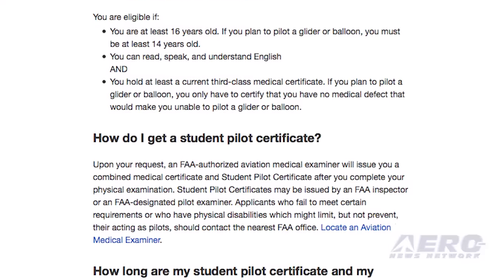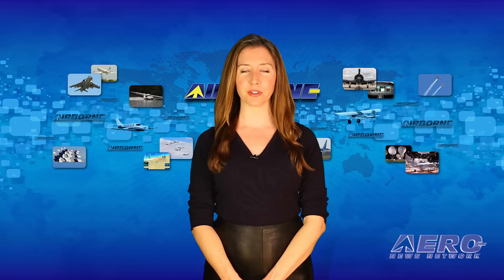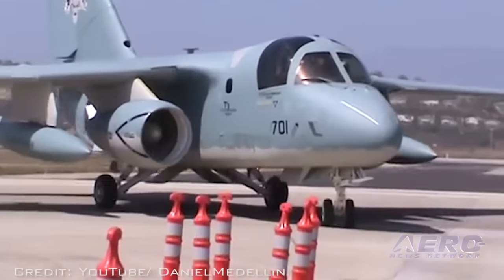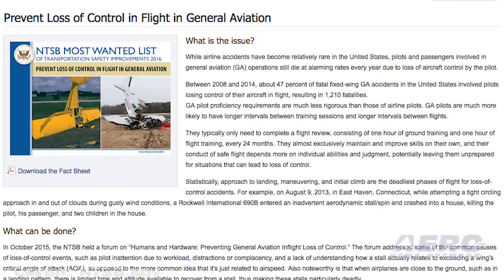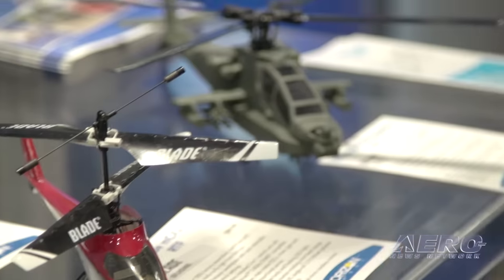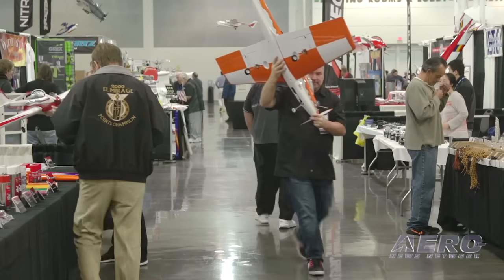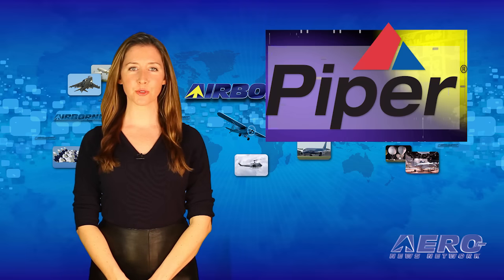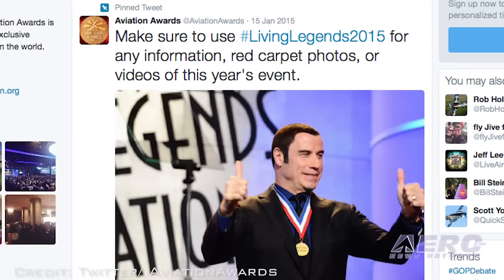Airborne 01.15.16: Student Pilot Cert Changes, Last S-3 Viking, NTSB Most Wanted List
Also: Buffalo Airways, Barnstorming, FAA Admin At AEA16, Chinese Archers, A-29 Super Tucanos, Alaska CAP Accident, Boeing’s Conner/Doolittle Raiders Honors

The FAA has published an update to its student pilot application process in the federal register that includes a major change in how the certificates are issued. All pilots in training for any certificate level always start as student pilots. The student pilot certificate is required for students in training to fly solo when authorized to do so through instructor endorsements. Up until this proposed change, the paper student pilot certificate has been issued automatically by medical examiners, or through a 15 minute process with an approved FAA representative. After more than 40 years of service, on Monday of this week the last S-3B Viking in U.S. Navy service launched one last time from the runway at Naval Base Ventura County, Point Mugu, California. Originally introduced in 1974 by Lockheed as a replacement for the S-2 Tracker, the Viking has ranged far from its anti-submarine warfare roots to perform various roles such as organic tanking, electronic intelligence, and carrier onboard delivery. The NTSB released its "10 Most Wanted List" which highlights safety issues identified from the NTSB’s accident investigations, and several aviation-related items were included on the list. The NTSB said that while airline accidents have become relatively rare in the United States, pilots and passengers involved in general aviation operations still die at alarming rates. All this -- and MORE in today's episode of Airborne!!!

Airborne 01.15.16 is chock full of info in this Daily News Episode, Friday, January 15th, 2016... Presented by Aero-TV veteran videographer and Airborne Host Brianne Cross, and supported by ANN CEO/Editor-In-Chief Jim Campbell, Chief Videographer Nathan Cremisino, and Aero-Journalists Tom Patton, and Earl Downs, this episode covers:

FAA Updates Student Pilot Application Requirements
Last S-3 Viking Leaves US Navy Service
Fatigue, Distractions, And LOC Accidents Make NTSB Most Wanted List
Buffalo Airways Back In The Freight Business
Barnstorming: The FAA--They Can, and We Must, Do Better
FAA Administrator To Speak At AEA Convention
China Approves G1000 In Piper Archer Airplanes
Deliveries Of A-29 Super Tucanos To Afghanistan Set To Start
NTSB Releases Preliminary Report In Alaska CAP C172 Accident
Boeing’s Ray Conner, Last Two Doolittle Raiders To Be Honored

Get Comprehensive, Real-Time, 24/7 coverage of the latest aviation and aerospace stories anytime, at aero-news.net. And be sure to join us again next week for the next edition of "Airborne Unlimited" here on Aero-TV. See you, again, tomorrow!